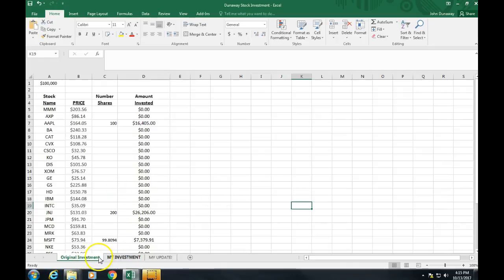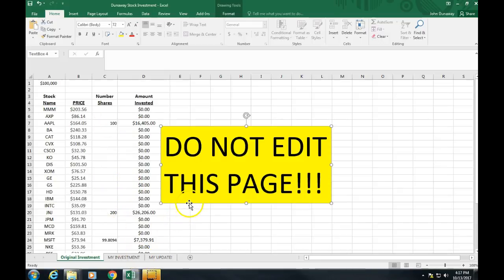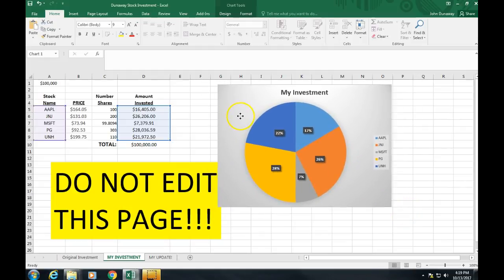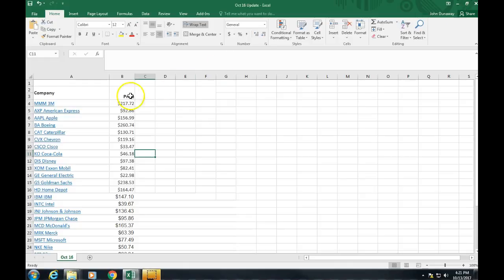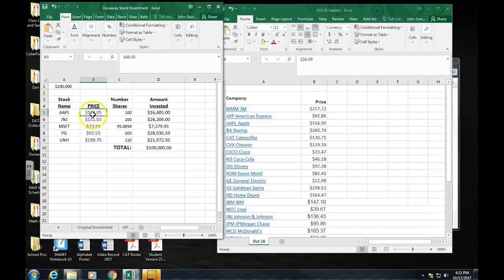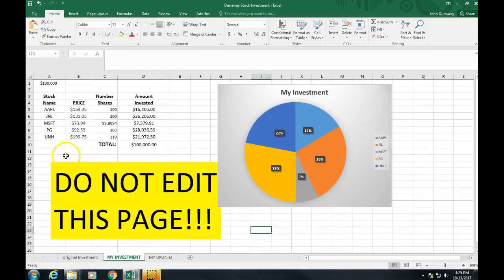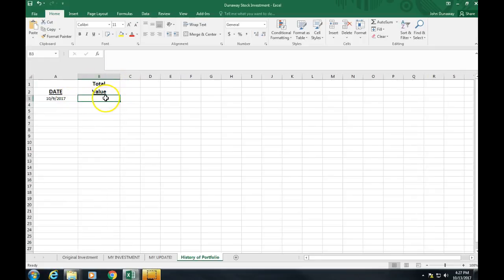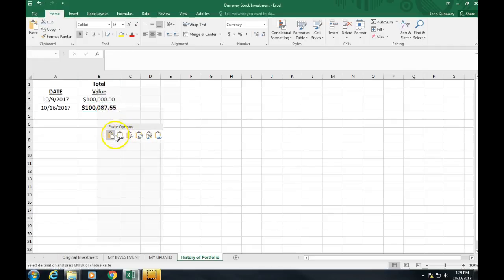Stock Market Part 4 Price Update